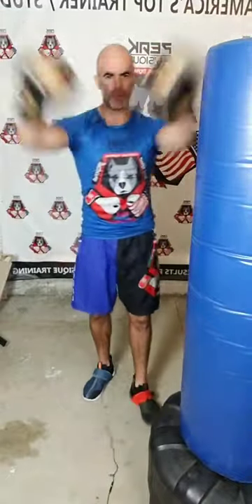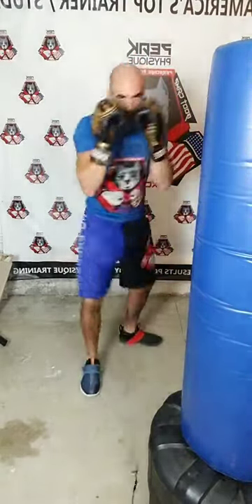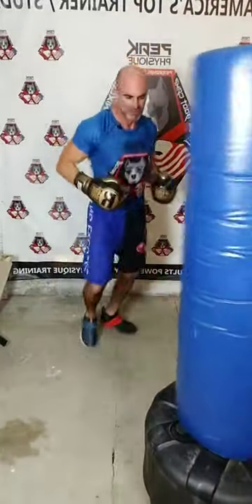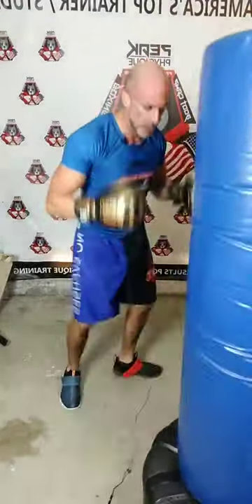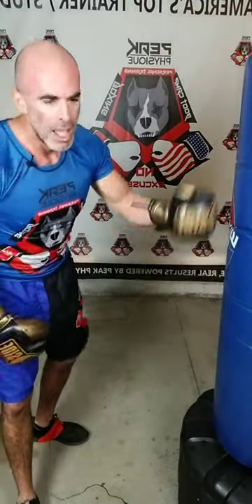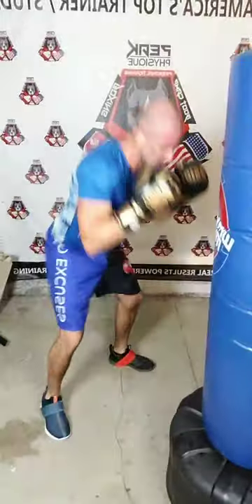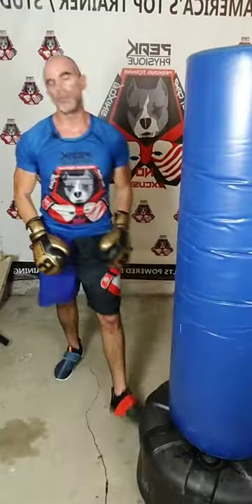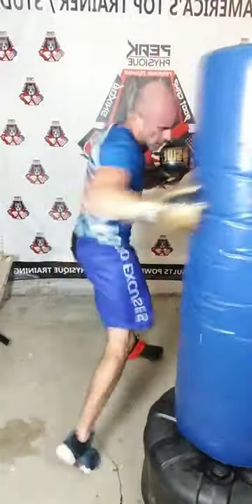Free Boxing Cardio Workout with Coach Steve